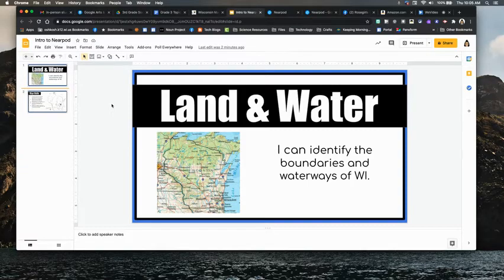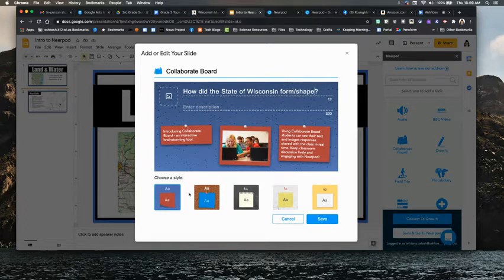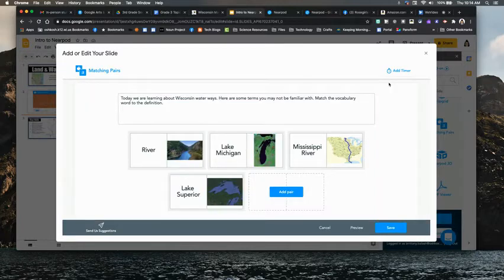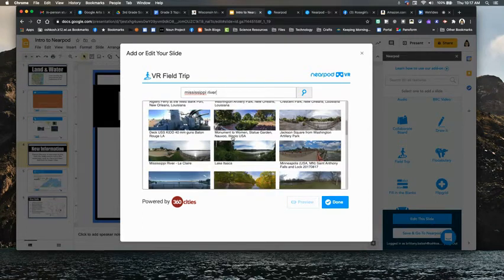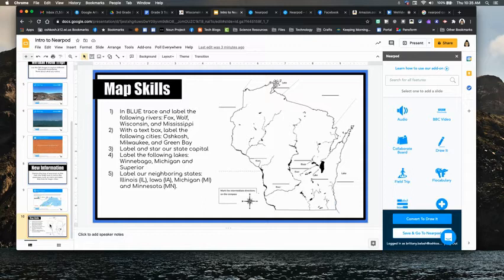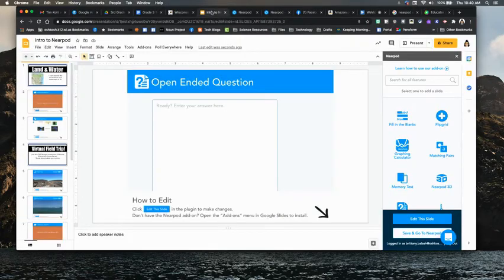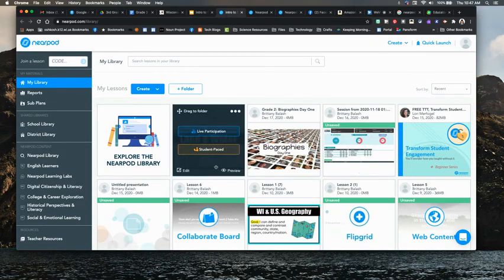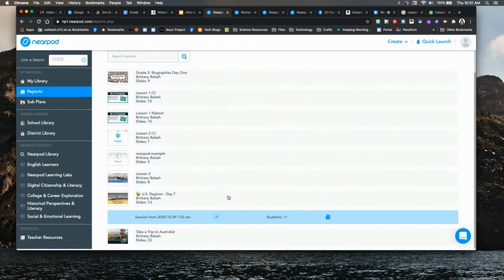NearPod: Getting Started